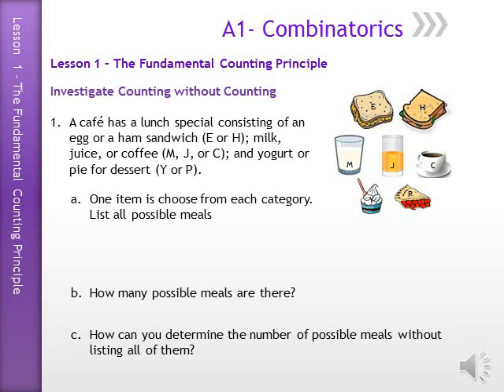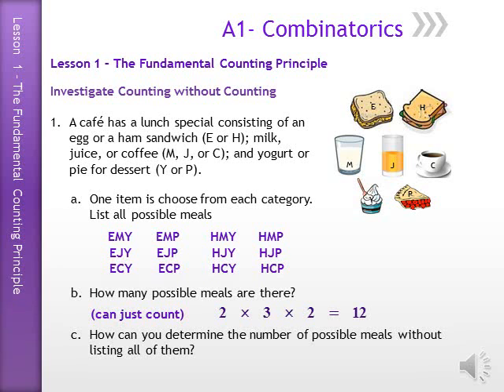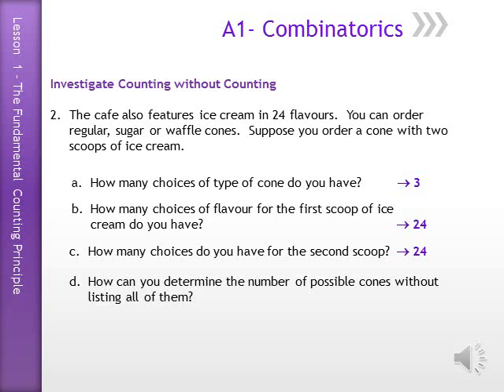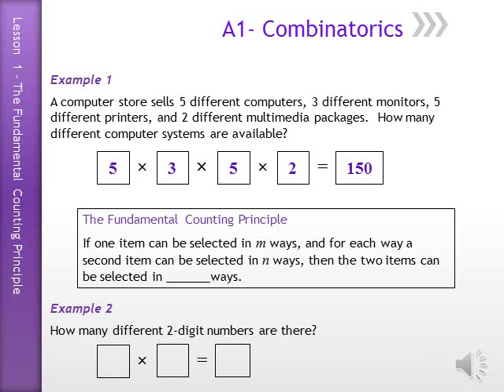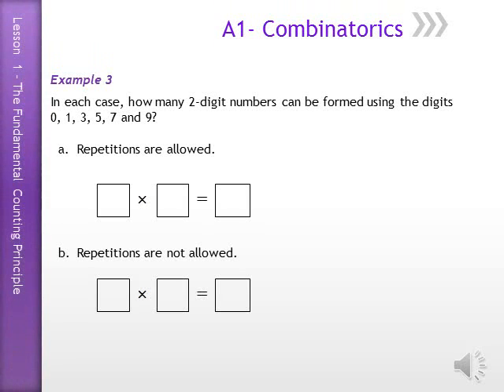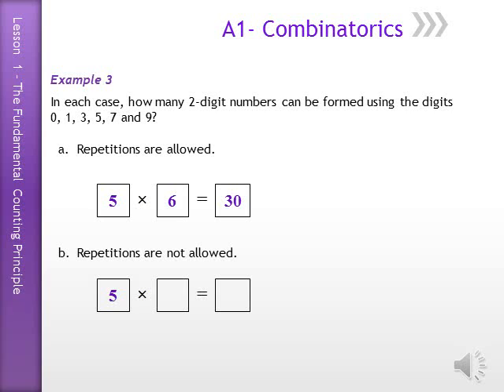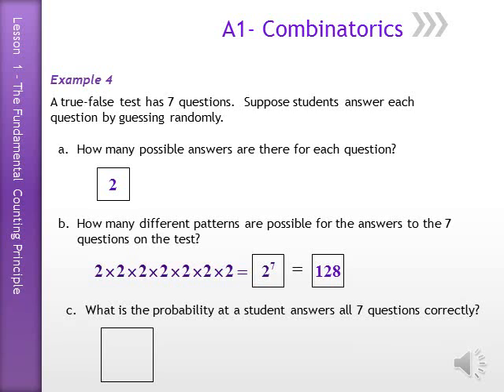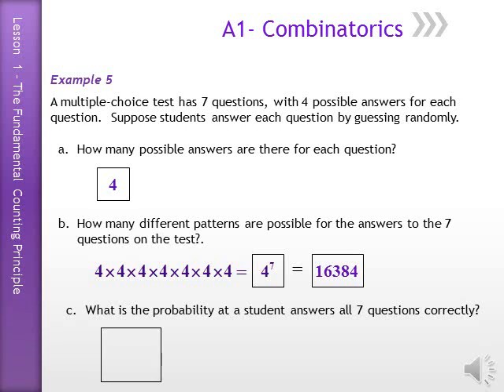Lesson1 - Fundamental Counting Principle